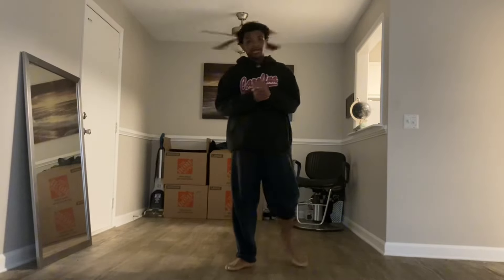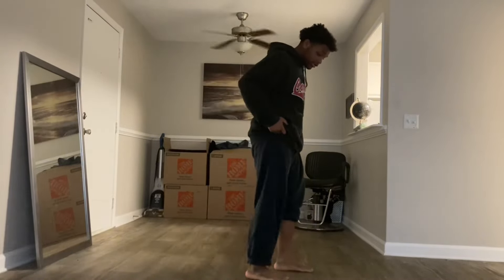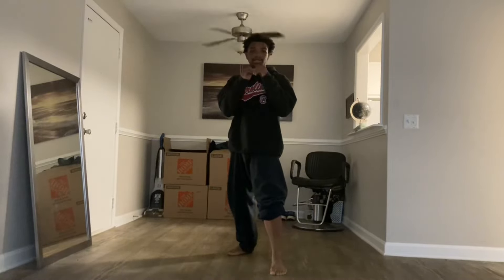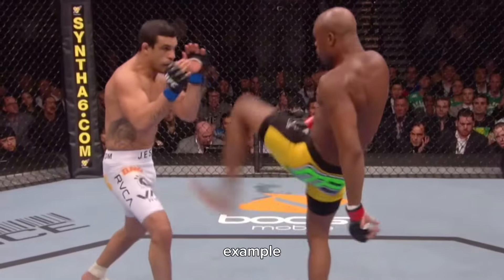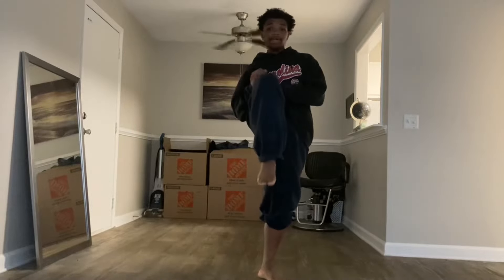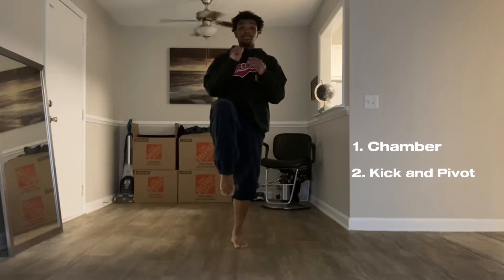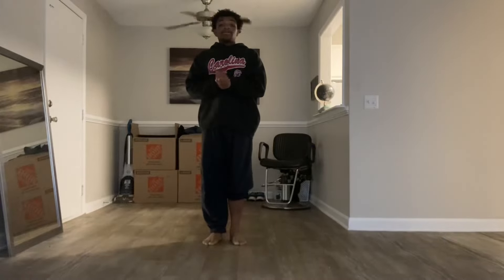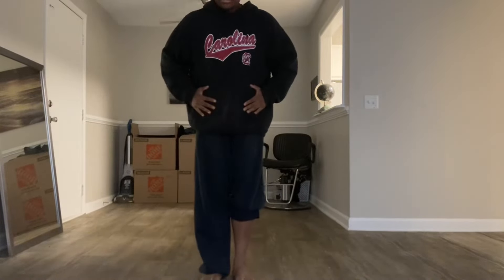Taekwondo Front Kick Tutorial *very easy*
COMMENT VIDEO IDEAS YOU WANNA SEE IN THE FUTURE G
Socials Below ⬇️